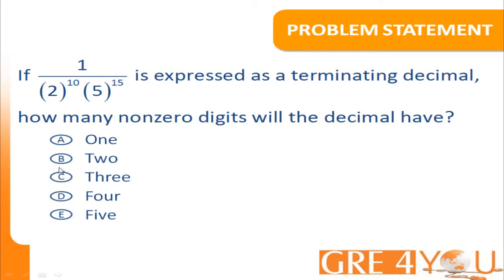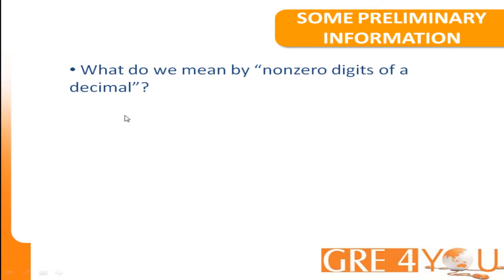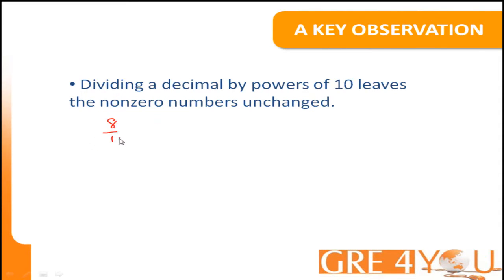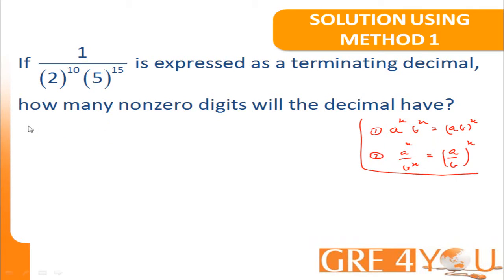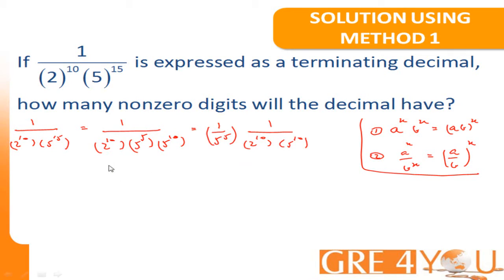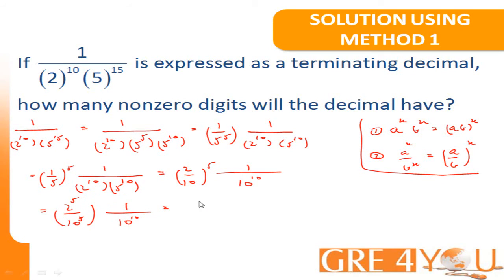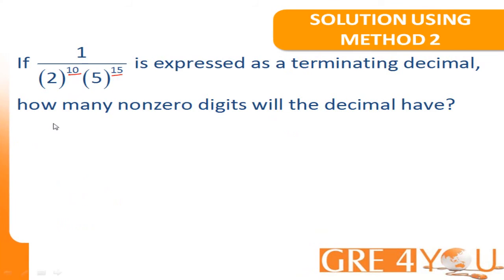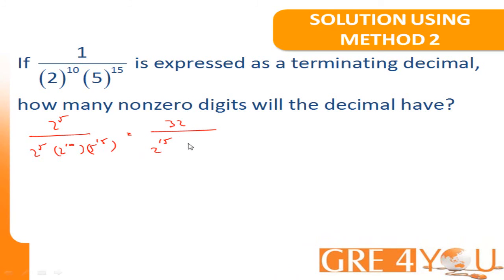GRE4YOU.com -TIPS ON GRE QUANTITATIVE REASONING (ARITHMETIC)